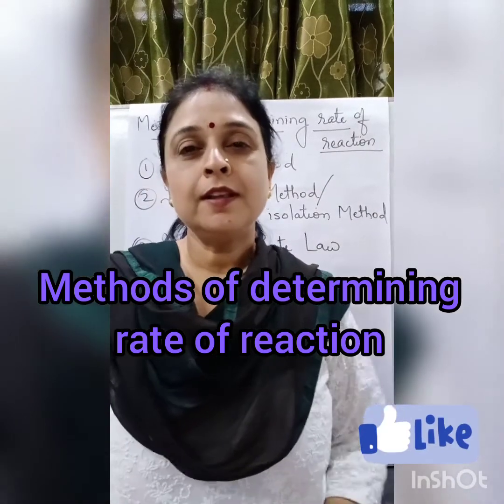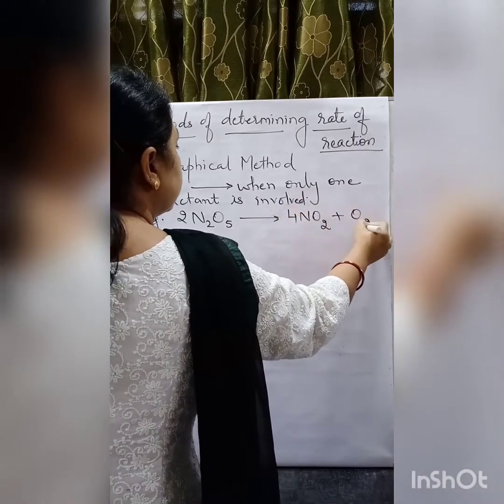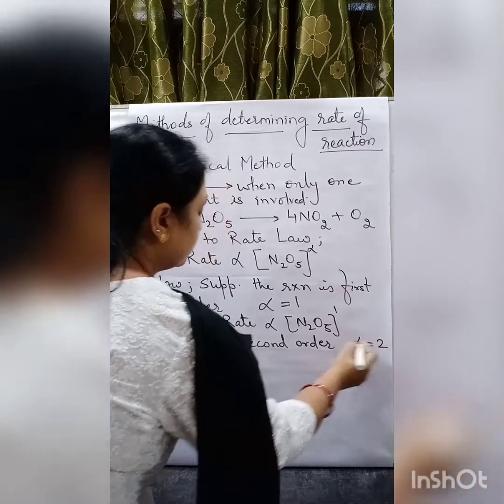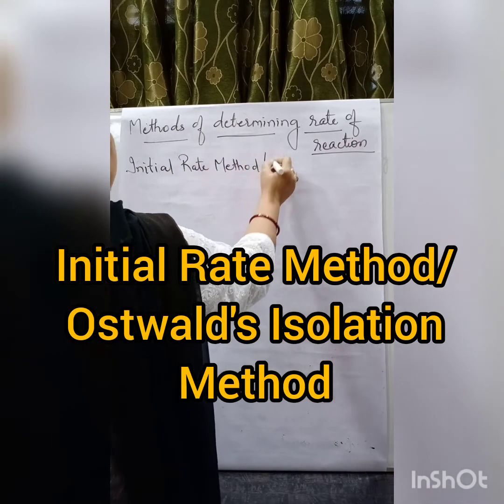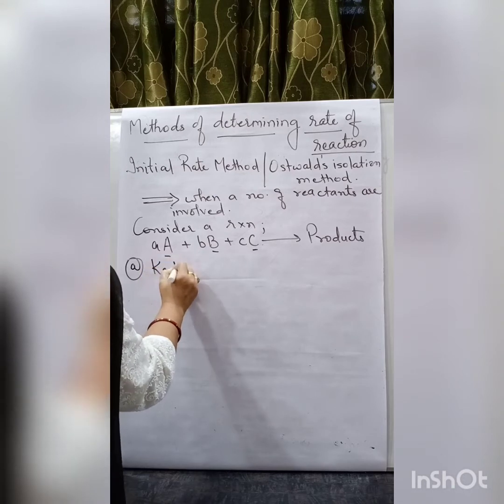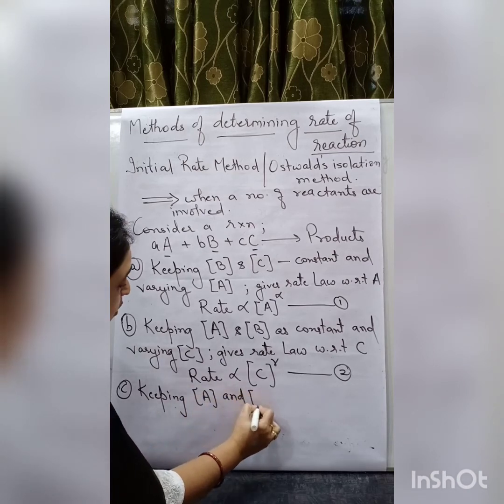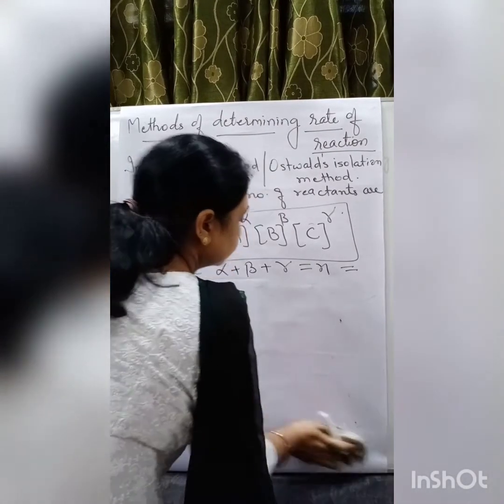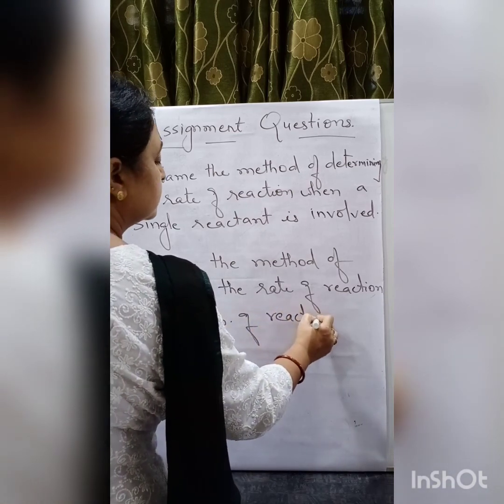Chemical Kinetics, Part - 5, XII science